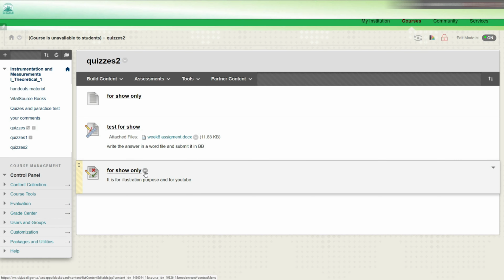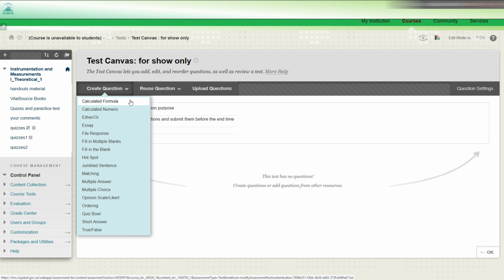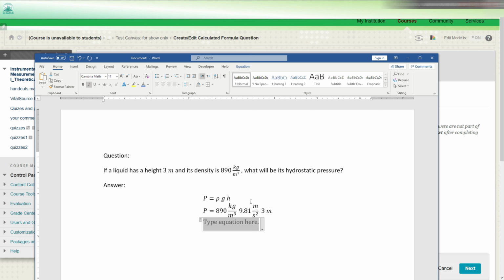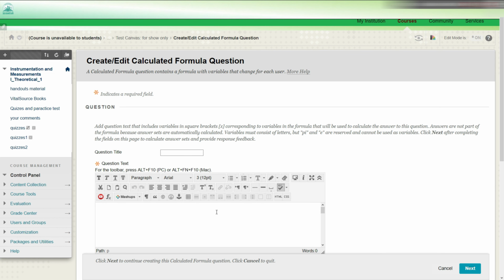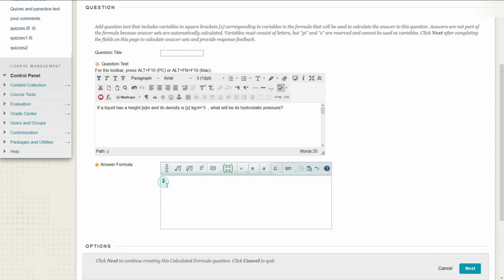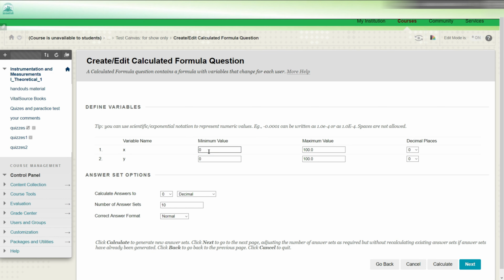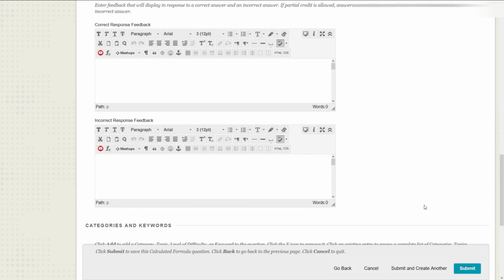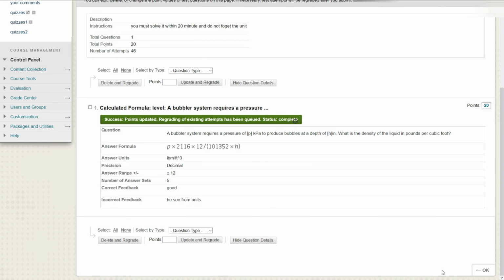Using BB in online quizzes: creating formula question with multi versions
This video will show the creation of a formula question inside a quiz with multiple versions. In other words, with one question you can give each student his own question with values different than the others students' values for the same question.